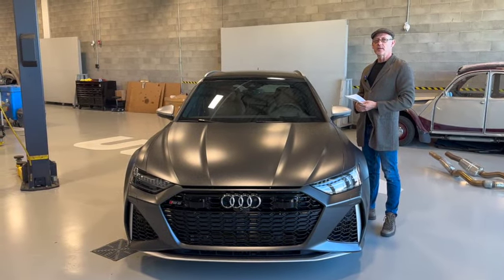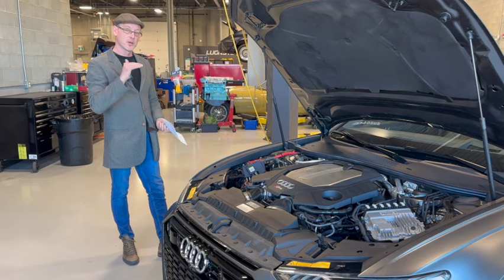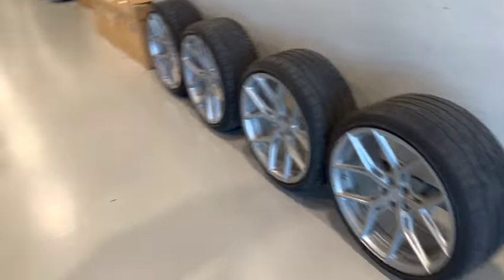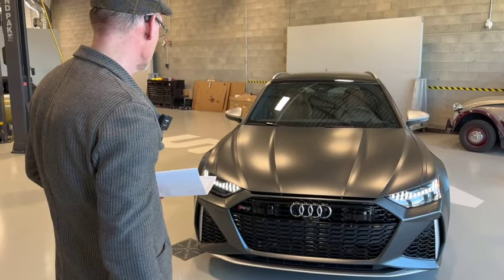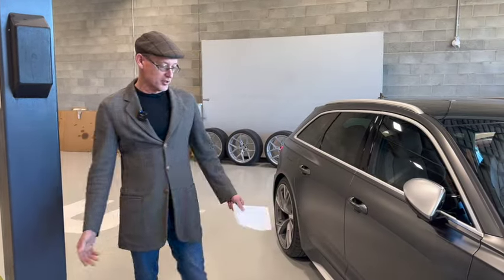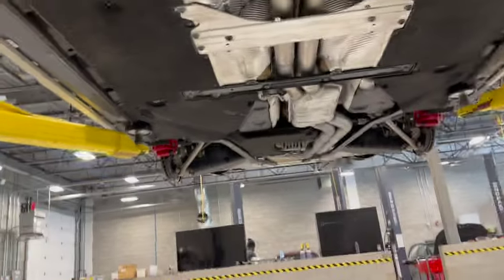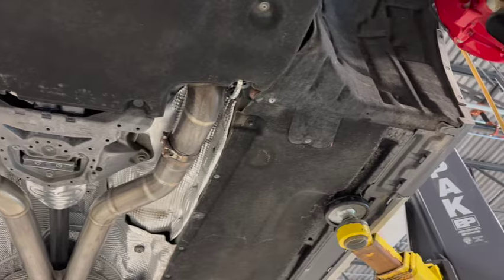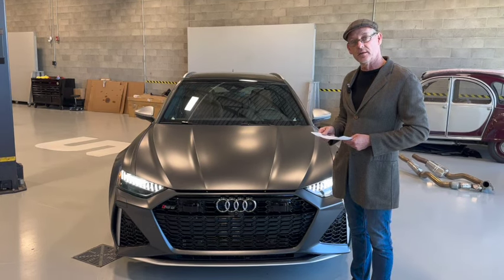2021 Audi RS6 Avant with Mods; For Sale In Calgary, Canada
Lawrence Romanosky conducts a narrated walk around video showing the exterior, interior and undercarriage of this 2021 Audi RS6 Avant which is being auctioned on Bring-A-Trailer.

Lawrence Romanosky
Calgary, Canada